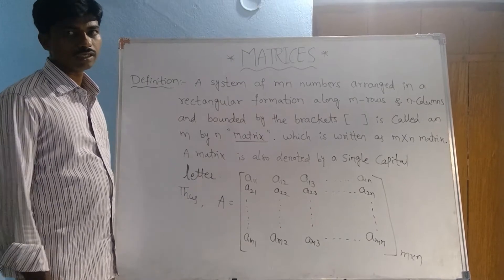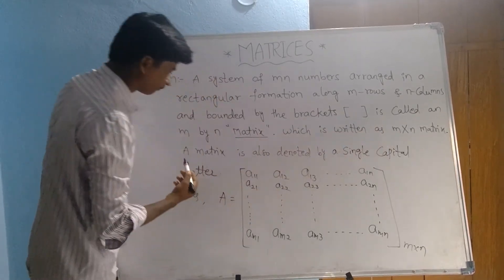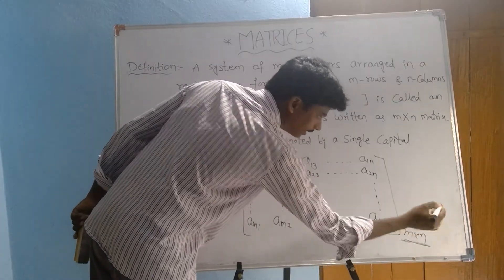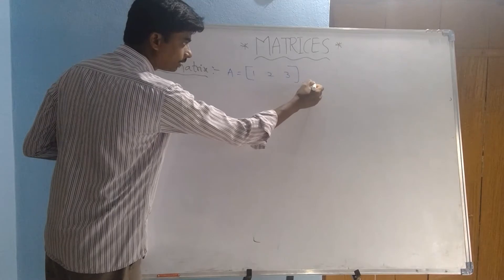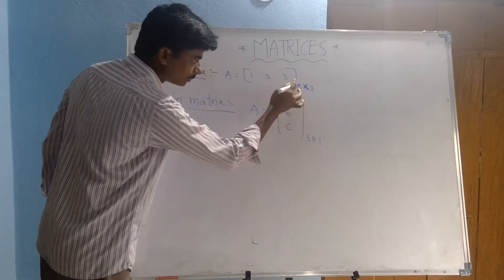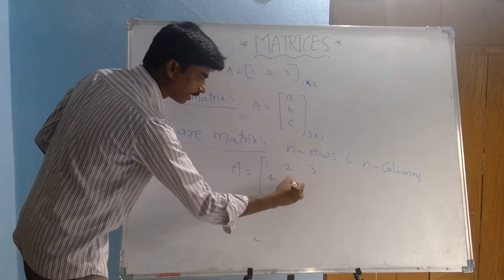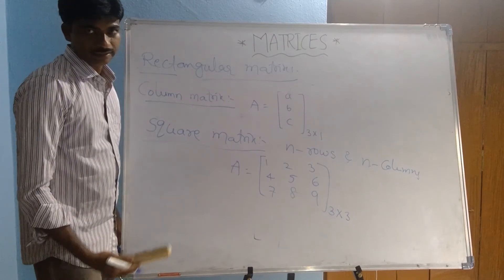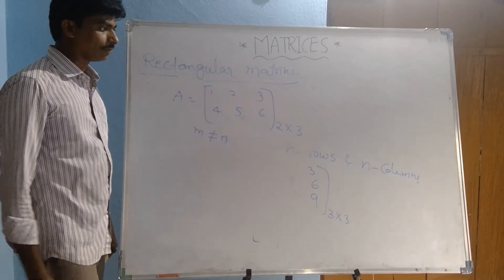IPE & Polytechnic MATHS -1A MATRICES PART1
inter & Polytechnic MATRICES